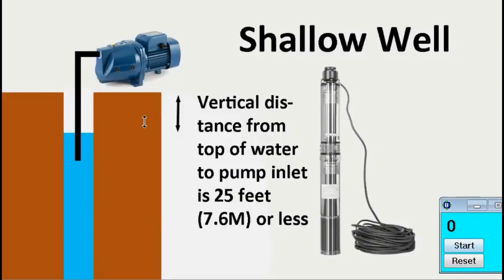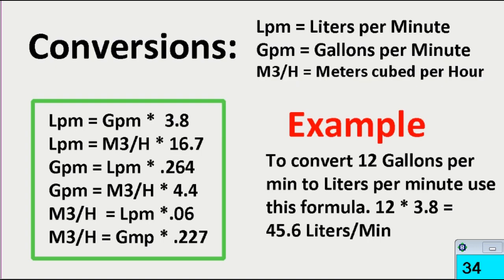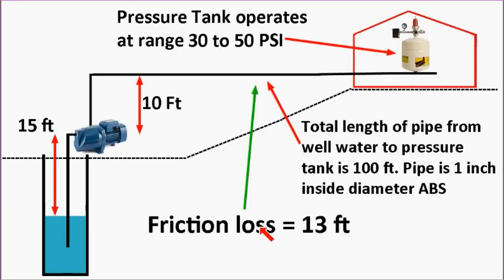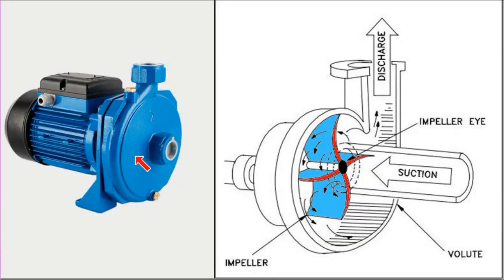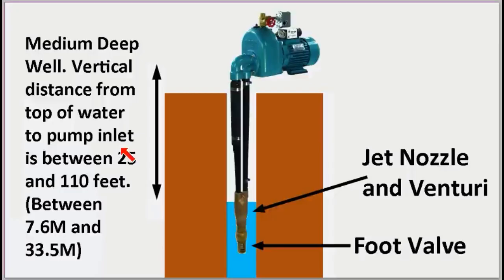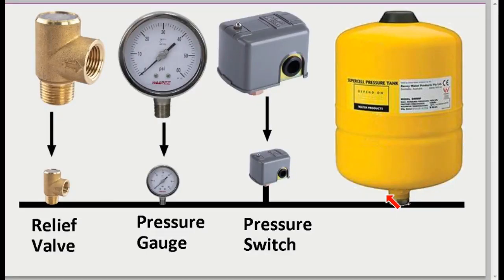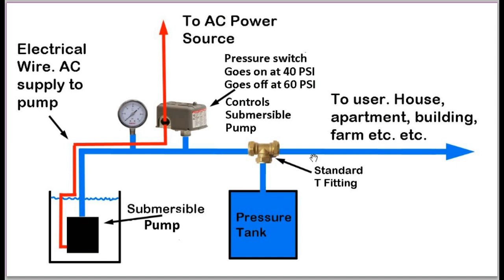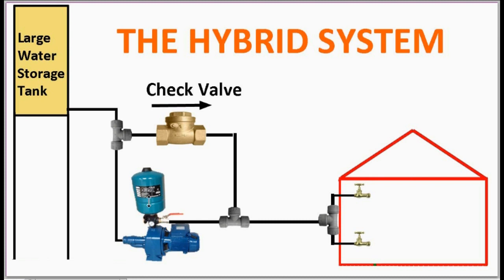TANKS, PUMPS and PRESSURE – 43 Topics Explained in 43 Minutes!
Water Delivery and Pressure Systems are complicated! There is a lot to know, like learning about pumps, storage tanks, pressure tanks, valves, flow, power usage, pump curves, pump labels and a bunch of other topics. I chose 43 of the most important topics and concepts to explain. To make sure I only explain the basics in a concise format I limited myself to 43 minutes for 43 topics!